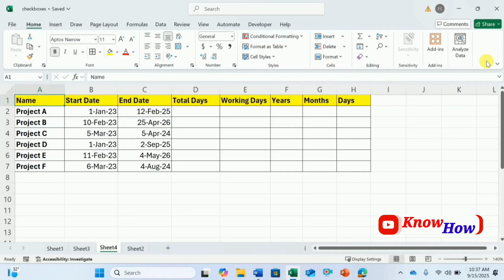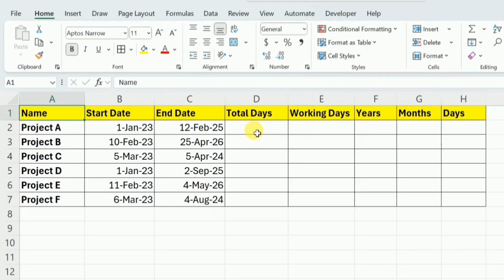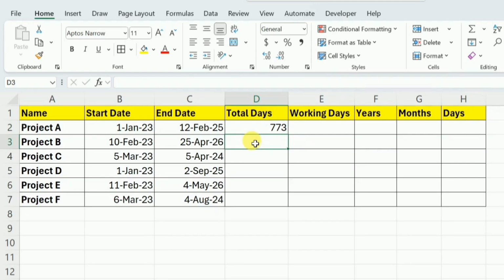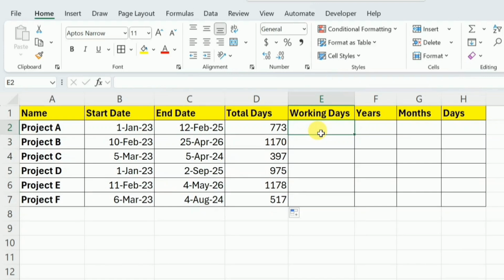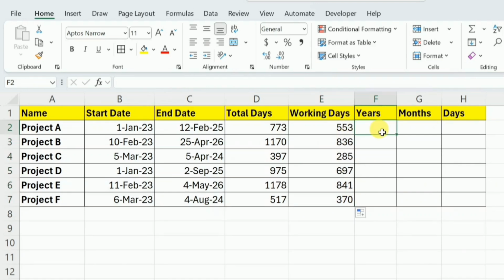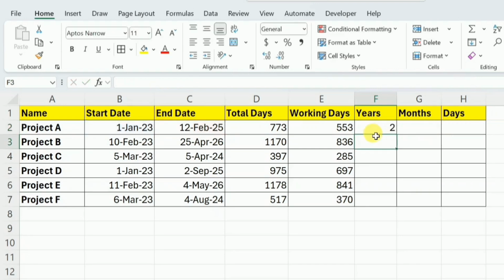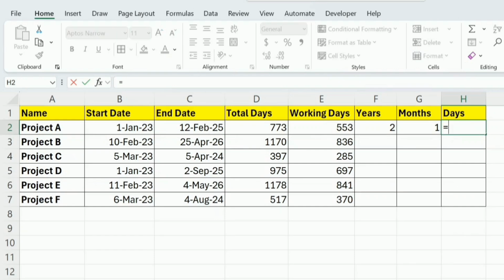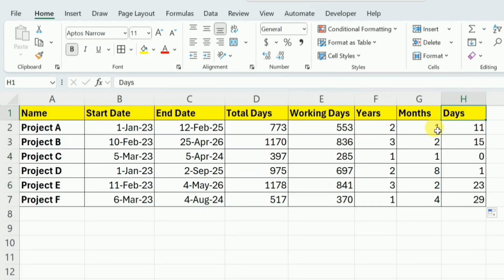How to Calculate Days Between Dates in Excel | Subtraction, DAYS, NETWORKDAYS & DATEDIF Explained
📊 Learn how to **calculate the number of days between two dates in Excel** using four powerful methods:
1️⃣ Subtraction Method
2️⃣ DAYS Function
3️⃣ NETWORKDAYS Function
4️⃣ DATEDIF Function

Whether you're tracking project timelines, calculating age, or managing work schedules, this tutorial will help you master date calculations in Excel with ease.

🔍 What you'll learn:
- How to subtract dates directly in Excel
- When to use the DAYS function for simple date differences
- How NETWORKDAYS helps calculate working days (excluding weekends & holidays)
- The hidden gem: DATEDIF function for flexible date intervals

📌 Perfect for:
- Excel beginners
- Students
- Data analysts
- Office professionals
- Anyone looking to improve their Excel skills